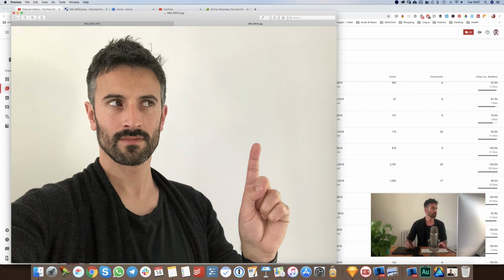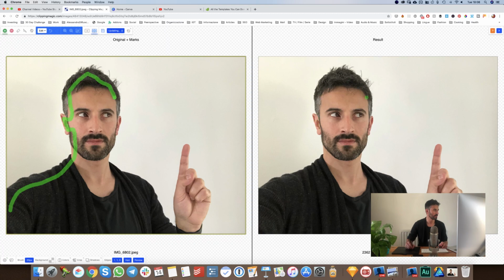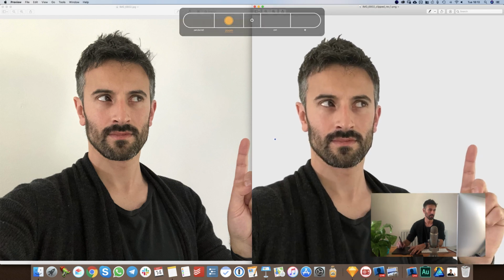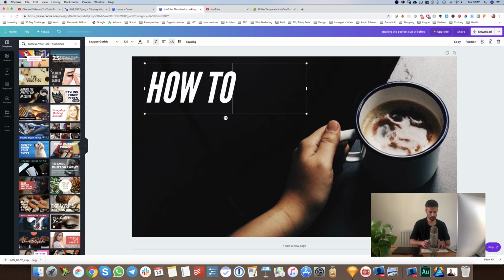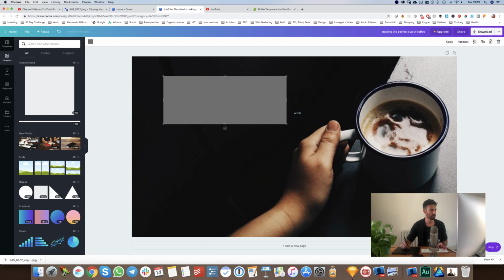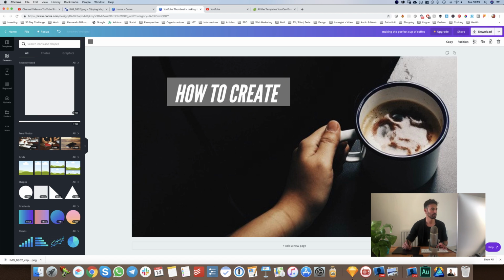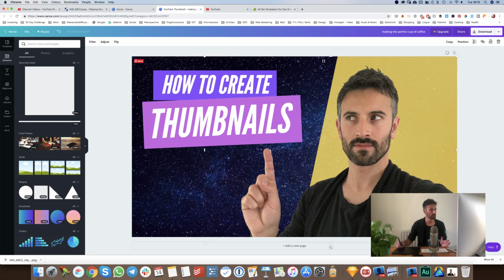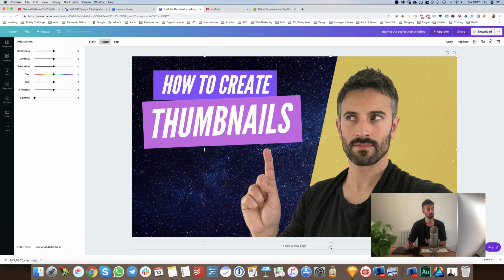How to Make Custom Thumbnails for YouTube Videos - Step-by-Step Guide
This video is a Step-byStep Guide on how to create custom thumbnails for YouTube. If you're outsourcing your Youtube Thumbnails on Fiverr, you're making a huge mistake. Thumbnails are extremely easy to create even if you're not a designer.

🚀🚀 JOIN THE GROWTH ACCELERATOR 🚀🚀

🔷Get Monthly Videos, Podcasts and Book Reviews, In Order to Start and Grow Your Online Business

HIRE ME

🔷You want to start an online business or make yours successful?
Schedule a FREE 30 min skype call with me

Follow me & ask me questions!